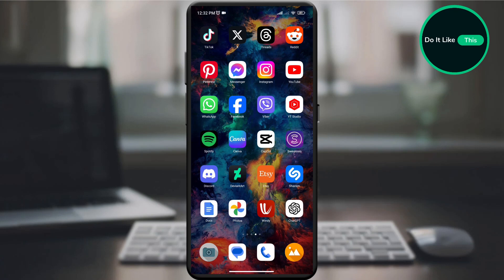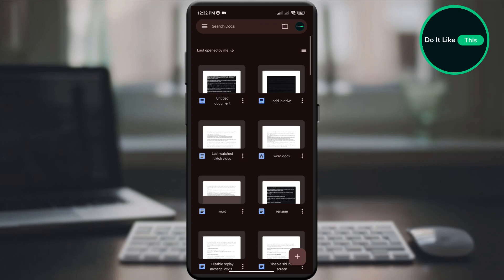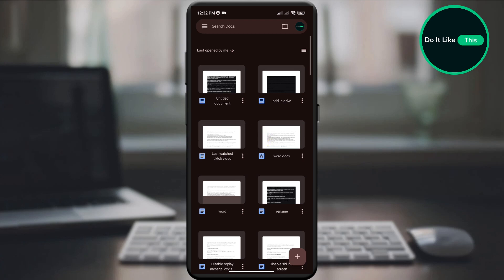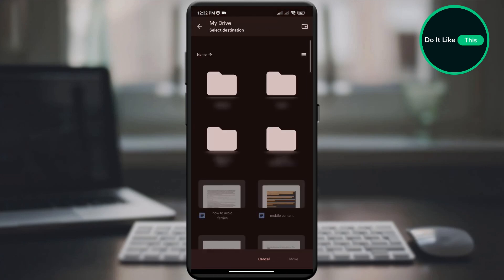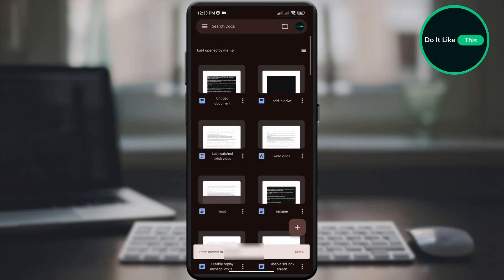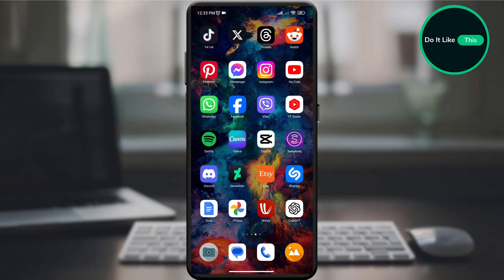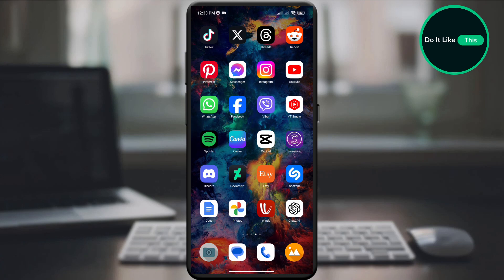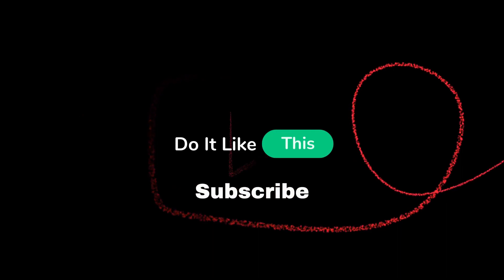How To Move Document In Google Docs On iPhone And Android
Doc on the Move! Organize Your Google Docs on iPhone & Android
Feeling overwhelmed by a cluttered Drive on your phone? This video tackles the art of moving documents within Google Docs on both iPhone and Android, in under a minute!

Here's what you'll learn:

Mobile Organization Made Easy: Discover the simple process to move your Google Docs between folders, keeping your Drive tidy and searchable.
Touch-Friendly Tips: Learn clear, step-by-step instructions specifically designed for the iPhone and Android versions of the Google Drive app.
Find It Fast, Every Time: See how effective document organization on your mobile device translates to faster access and a more streamlined workflow.
Take control of your mobile Drive! This video equips you with the knowledge to move documents with ease on both iPhone and Android, ensuring your Google Docs are always where you need them, whenever you need them.